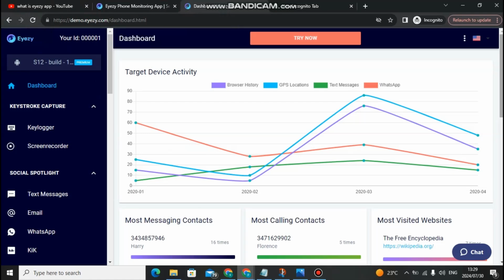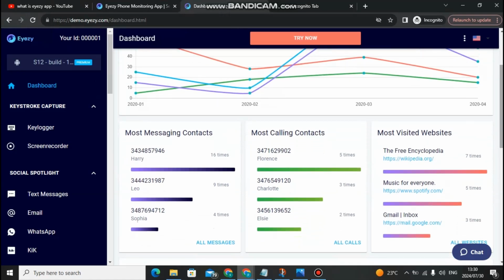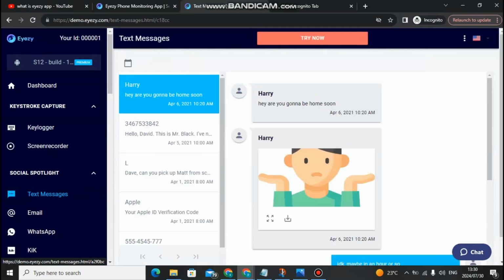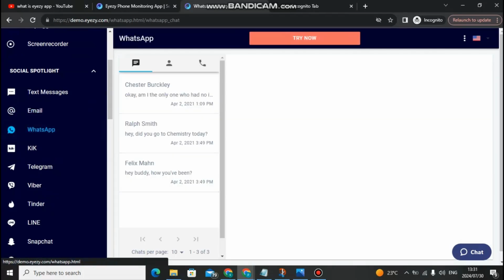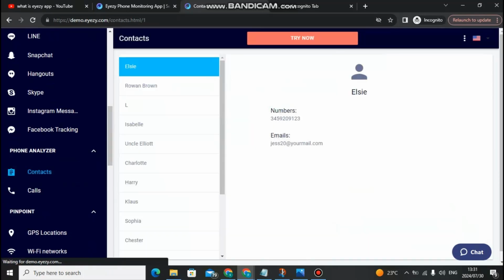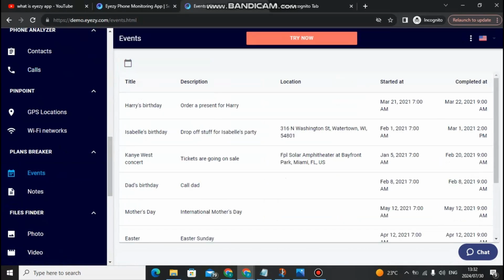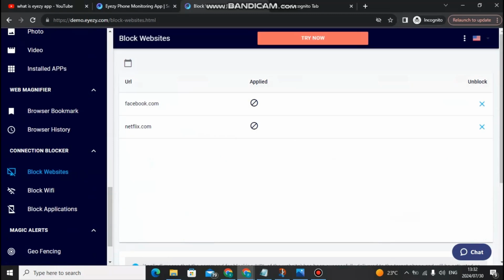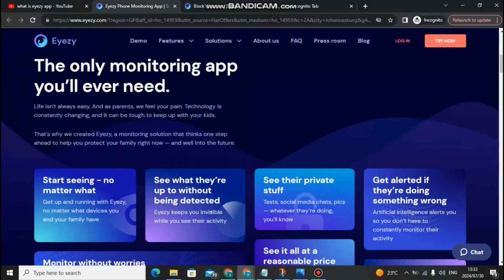Eyezy App Tutorial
In this video I will talk about Eyezy App Tutorial